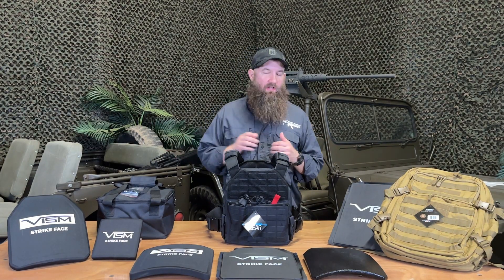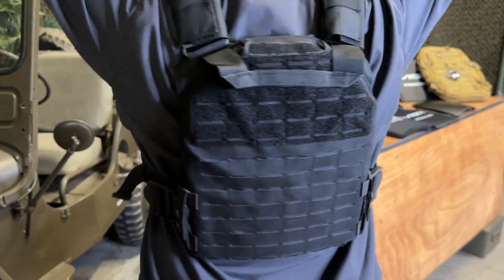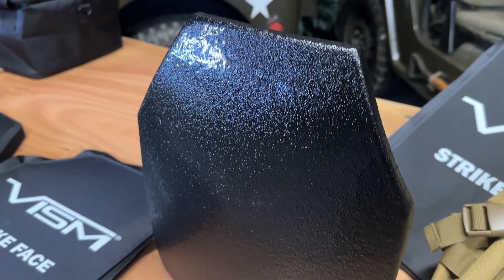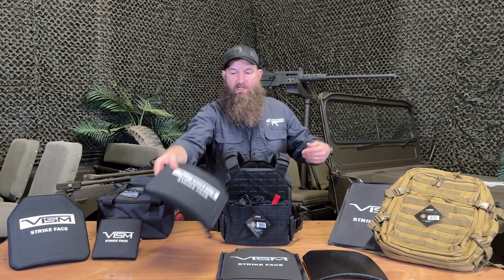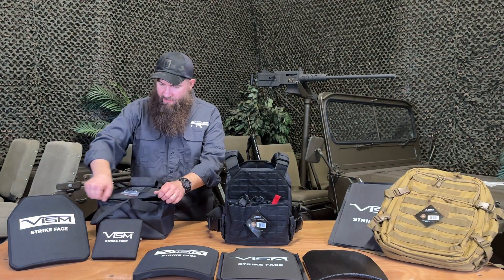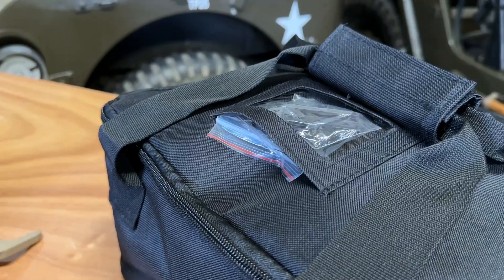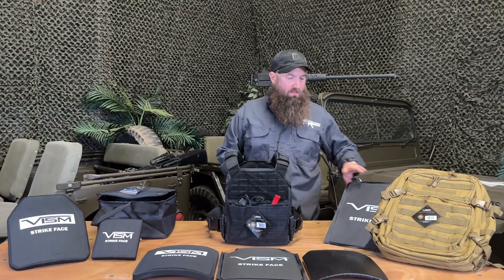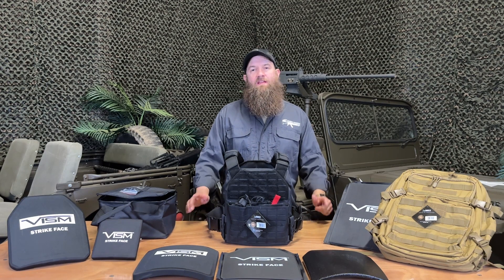Taking a Look At a VARIETY of Body Armor | Body Armor Systems - VISM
Body Armor Packages, Plates, Panels, Backpacks & Helmets with threat protection from Level IIIA up to Level IV. Offering protection for you, your family, or your team from pistol and rifle calibers, depending on the armor type selected. Up your home defense and personal protection game with affordable options from Vism Body Armor Systems.

00:12 - Body Armor VISM
00:33 - VISM Plate Carrier
00:58 - Level IIIA Hard Plate
01:26 - Level III Plate
01:36 - Level IV Plate
01:50 - VISM Ballistic Helmet
02:15 - Molle Assault Pack

Body Armor, Bulletproof Vest, Armor, Level IIIA, Level III, Level IV, Home Defense, Personal Protection, Safety